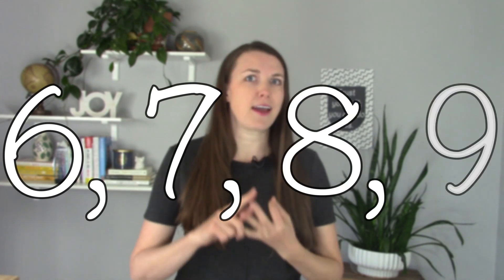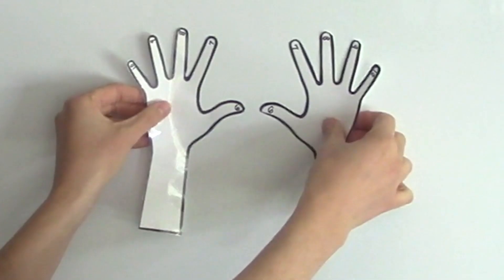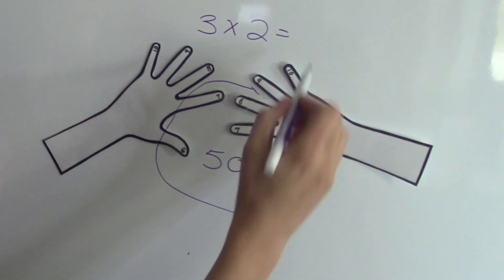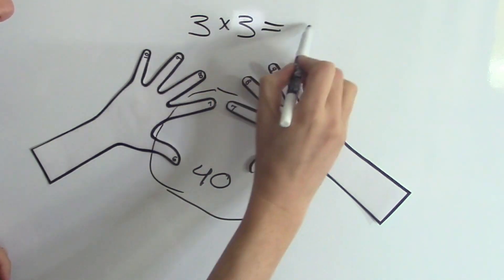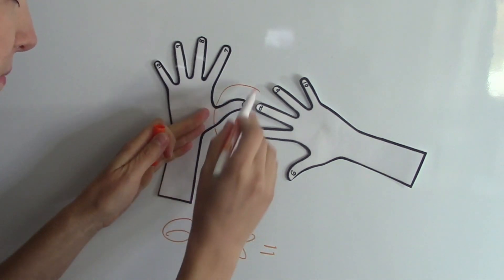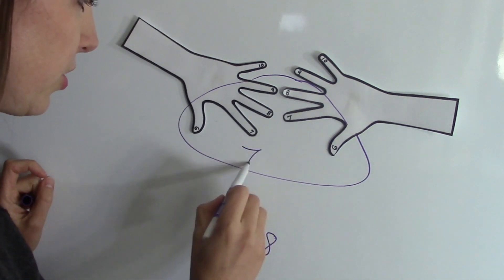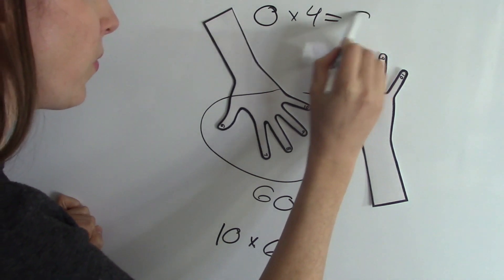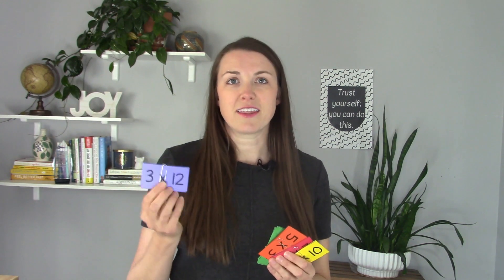Times Table Trick - Multiplication with your Fingers!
Is multiplying by 6, 7, 8, and 9 hard for you??? This multiplication math hack will teach you a fun way to always remember how to multiply.

0:00 Introduction
0:29 Multiplication Hack